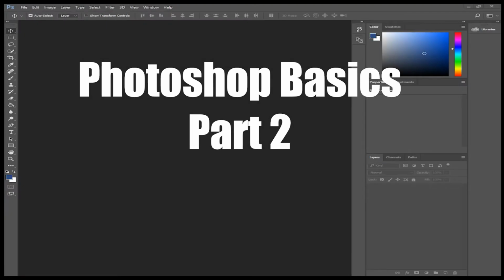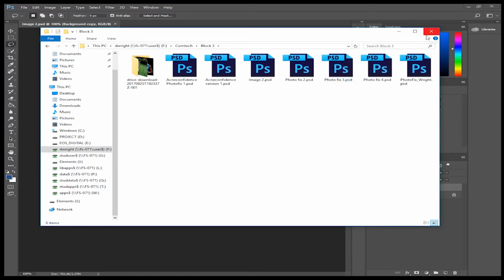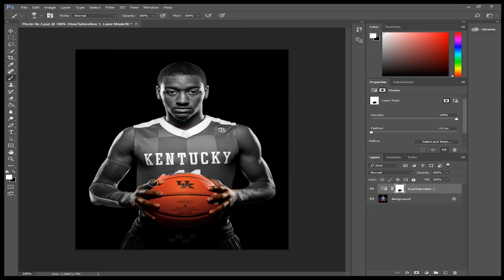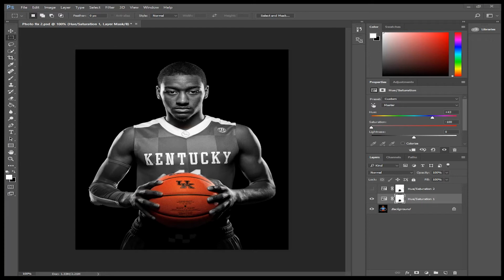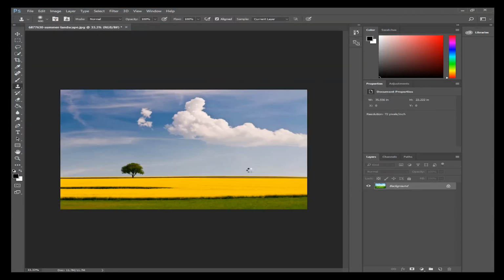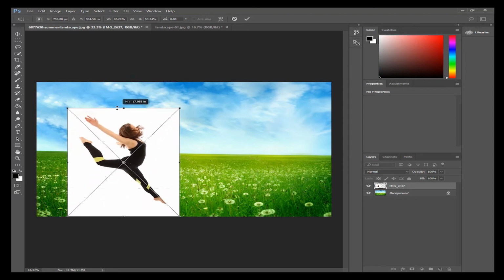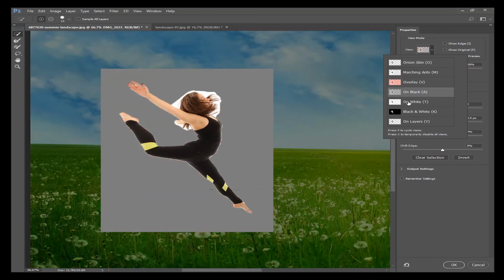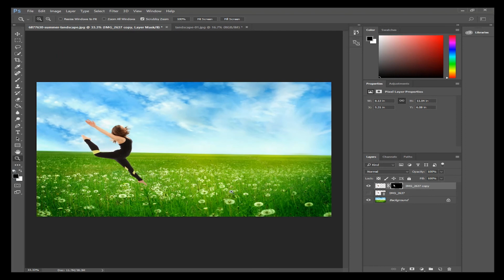Photoshop Part 2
This is Part 2 of a tutorial series that I did in class with my students. There are a few questions that come from students while going through the tutorial. The goal of the series was to outline some of the tools and features within Photoshop that can be used when editing photos.

Special thanks and credit to those images we used in class they were found online and used as examples.